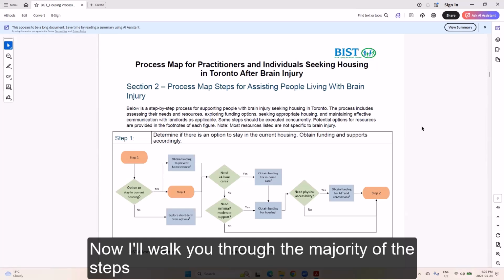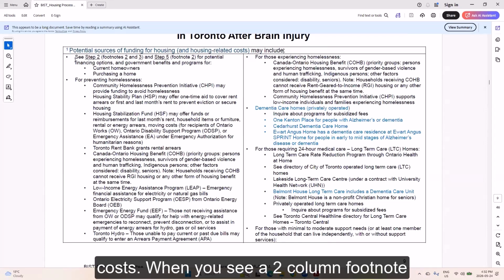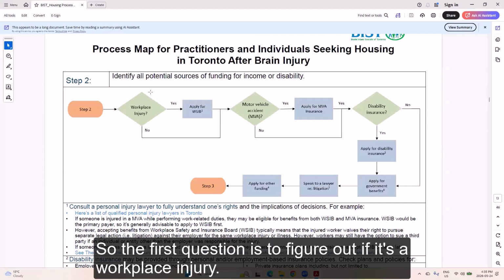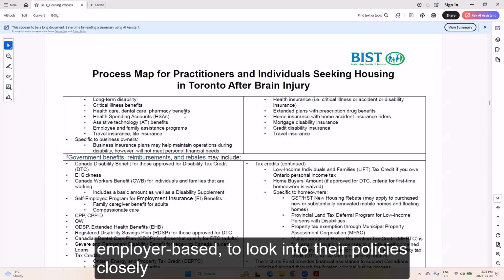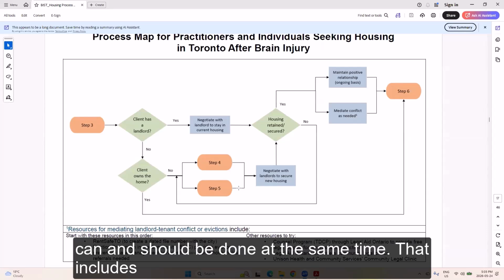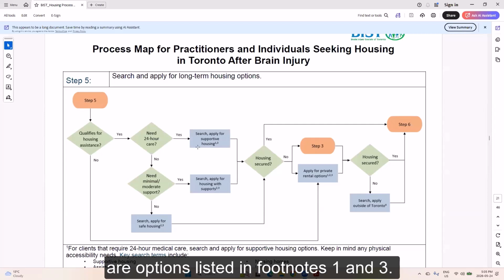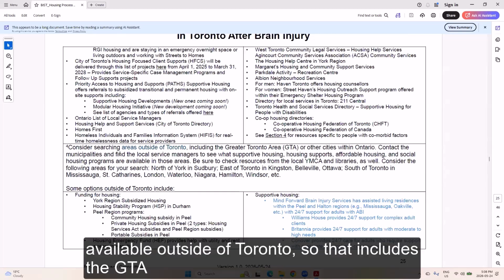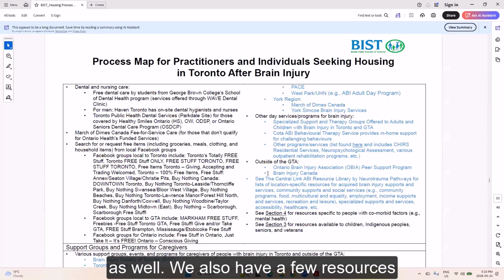Process Map Tutorial Section 2 with CC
Finding safe and affordable housing after a brain injury can be overwhelming. This resource, developed by the BIST Advocacy Committee, guides both practitioners and individuals through available housing programs and funding options in Toronto. Download the PDF or watch the video below to get started.